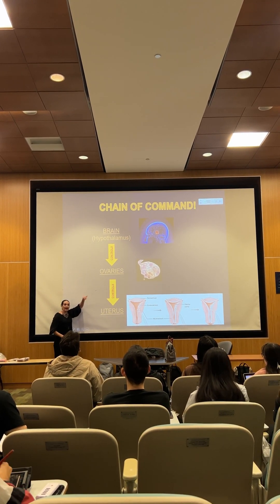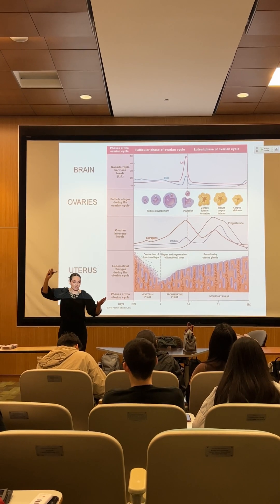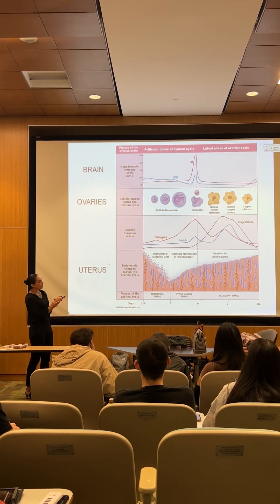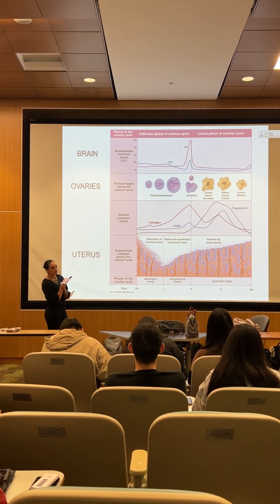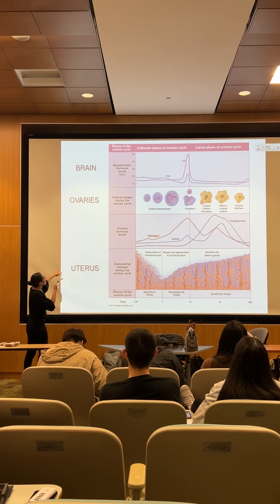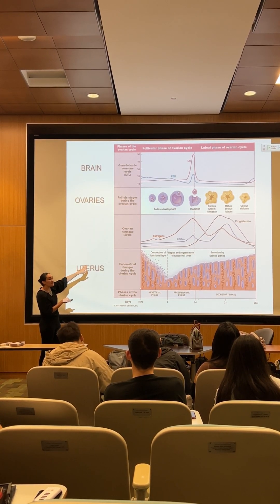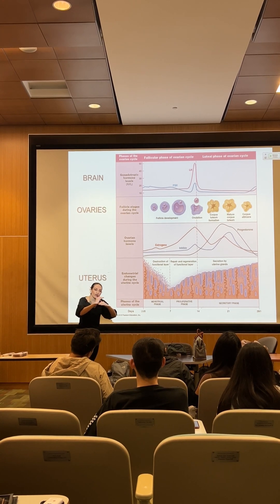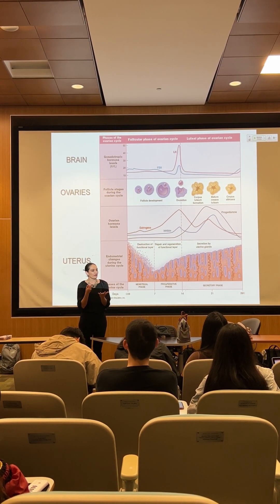SOOO EASYYYY! Ovarian and uterine cycles (Female reproductive system - Lecture)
In this video Dr. Benaduce makes sense of the Uterine and Ovarian cycles! By the end of this video, you will agree  "It all makes sense!"